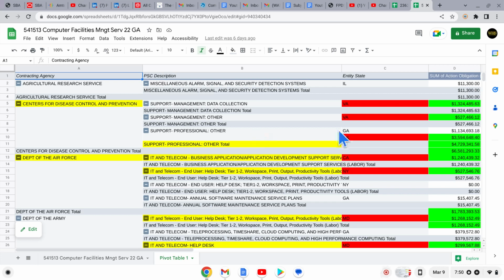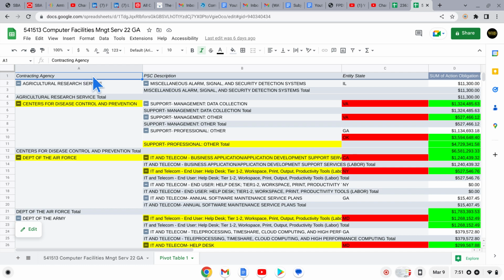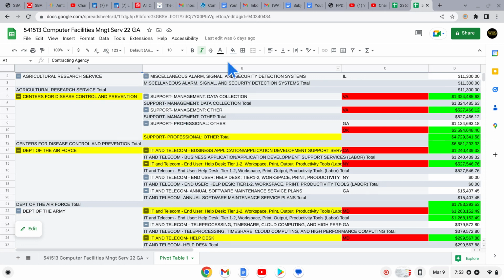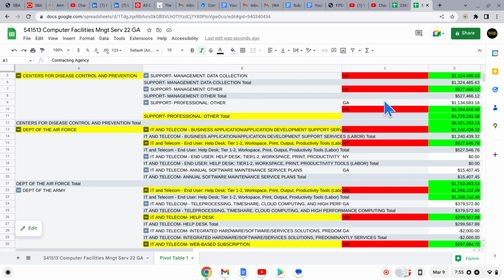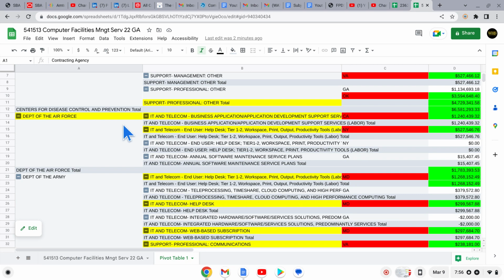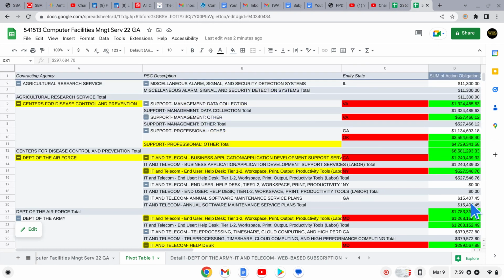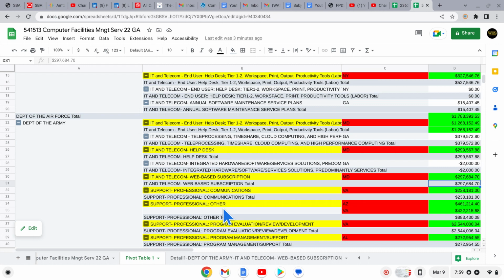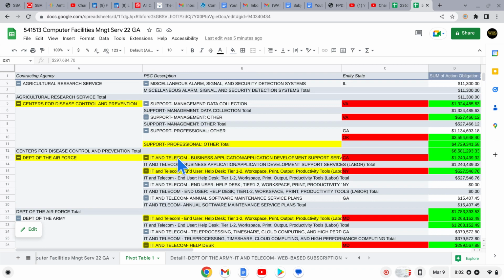541513 Computer Facilities Mngt Serv 22 GA (TML/BuyerList)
Whitehead Solutionz
Elijah Whitehead
Federal Gov. Capture Manager/Business Developer